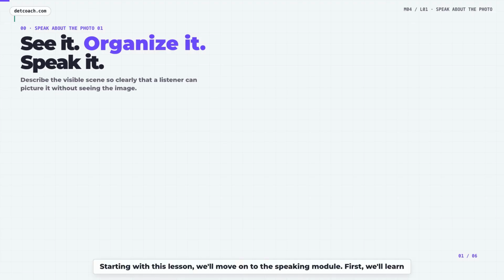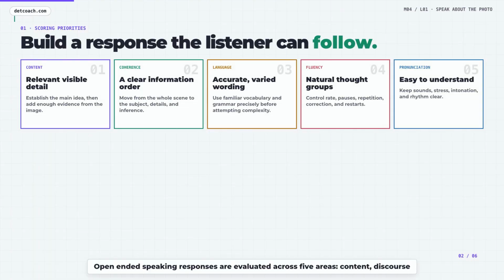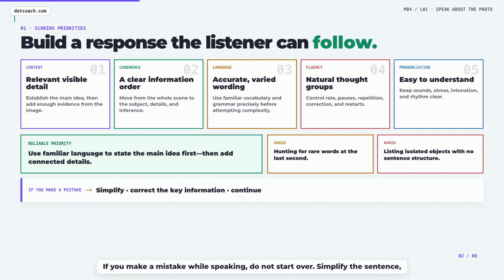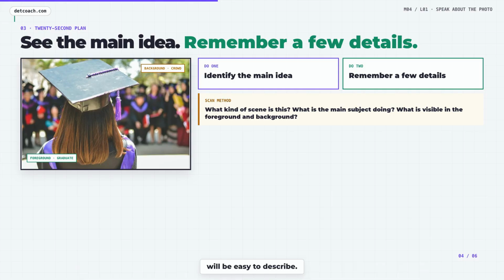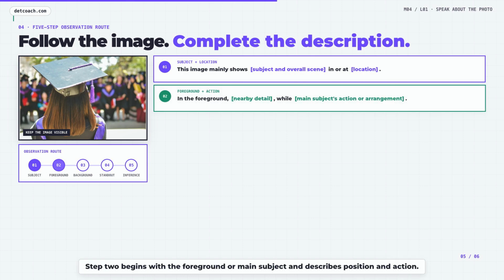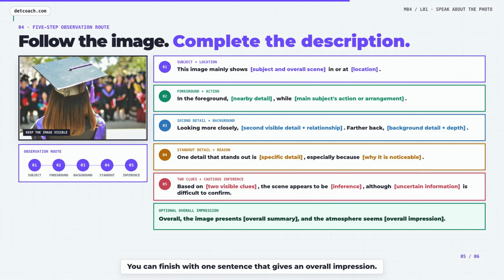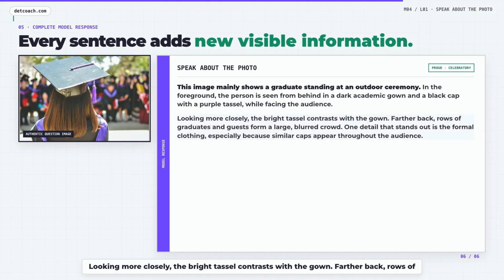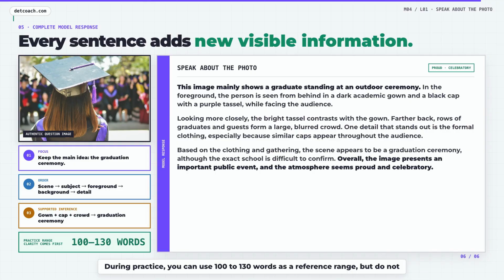DET Speak About the Photo: Question Type & Response Method | M04-L01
Learn DET Speak About the Photo: Question Type & Response Method with a clear, step-by-step method for the Duolingo English Test. This lesson explains the task, common mistakes to avoid, and practical strategies you can apply in timed DET practice.